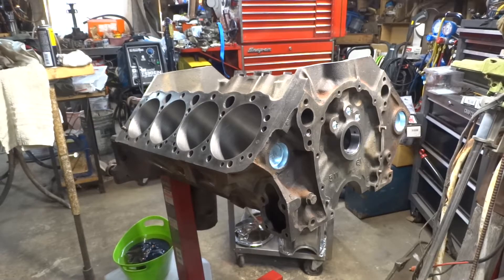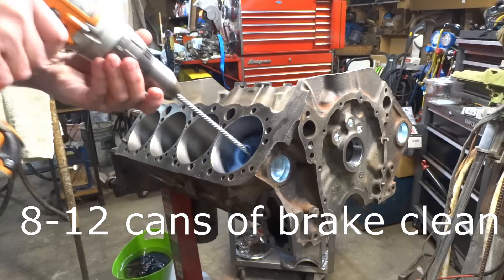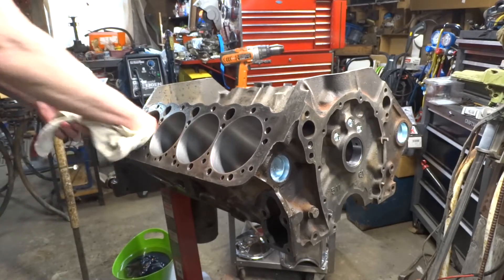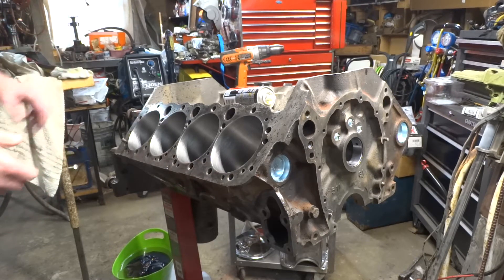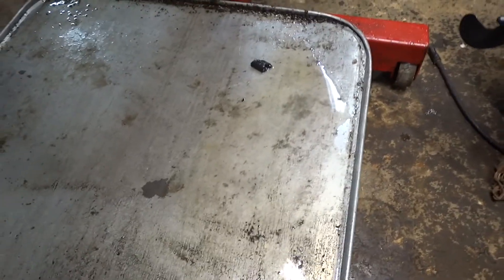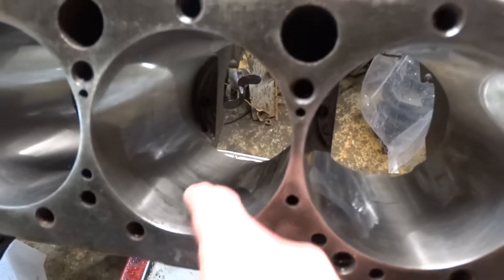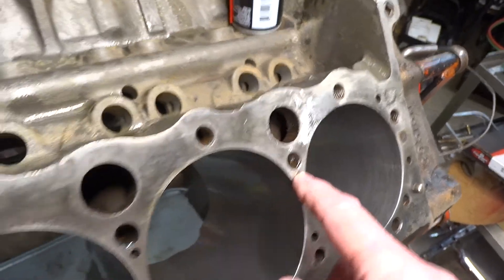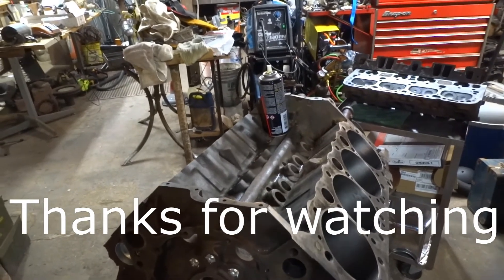SBC Engine Rebuild part 1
Cleaning the bores out after getting the engine back from the machine shop.
should i put it together knowing it may put water in the oil?  i'm going to try sealer to seal it up and pray it works.